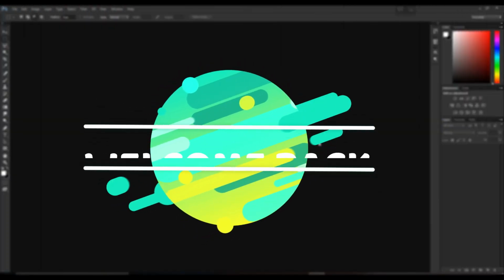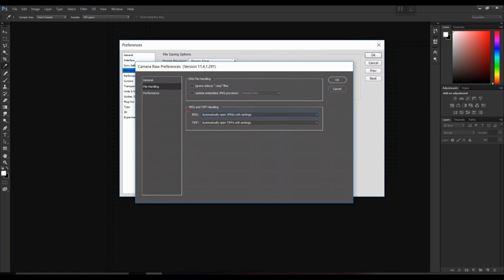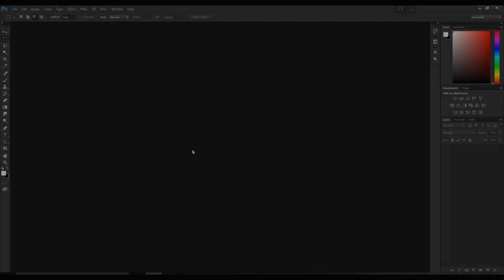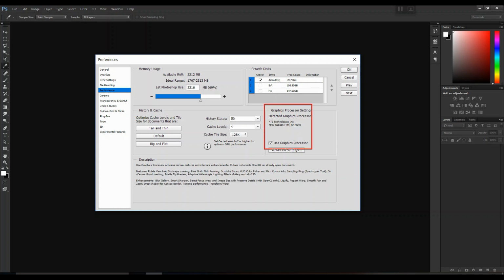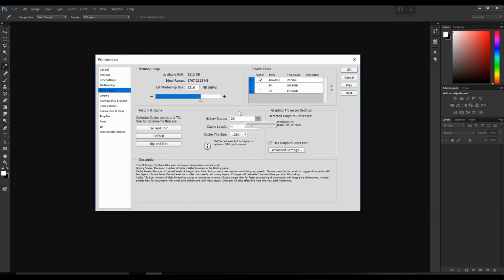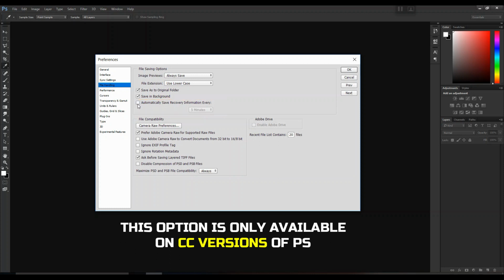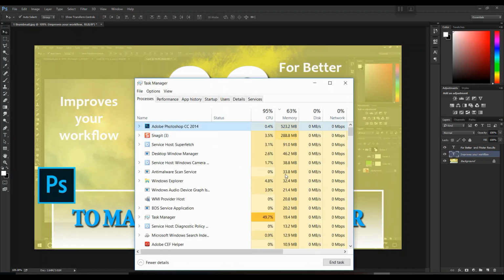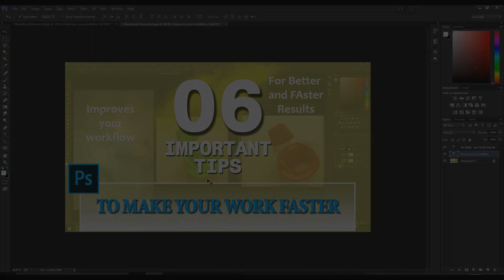How to fix Photoshop Errors || General Photoshop settings every user should know.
In this tutorial we will be discussing the most goggled errors of Photoshop and how to fix them easily in just 1 STEP || General Settings

Video Covers:
Photoshop Tips and Tricks
1. How to fix jpeg error
2. How to make photoshop run faster
3. How to get back crashed photoshop file

Do Watch:
( Amazing Tips and Tricks of Photoshop )

( HOW TO CHANGE THE PERSPECTIVE OF ANYTHING IN JUST NO TIME || PERSPECTIVE WARP || PHOTOSHOP CC )